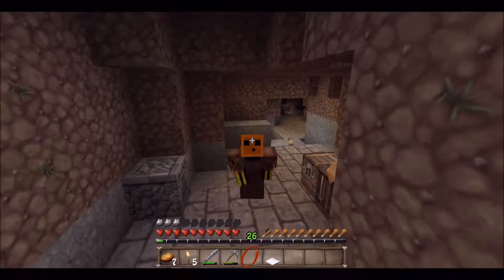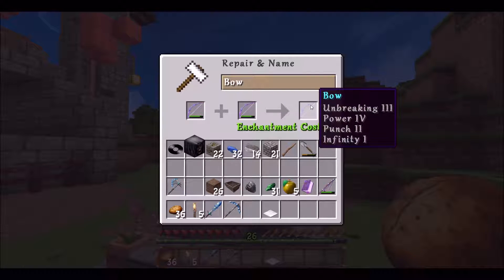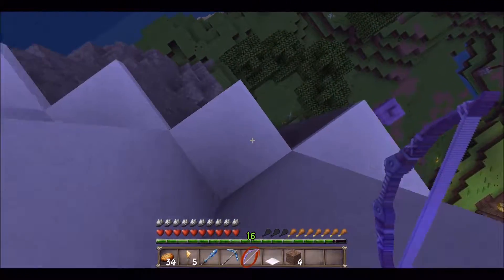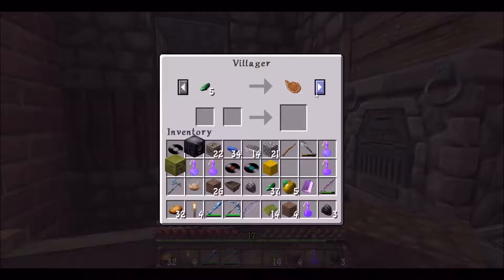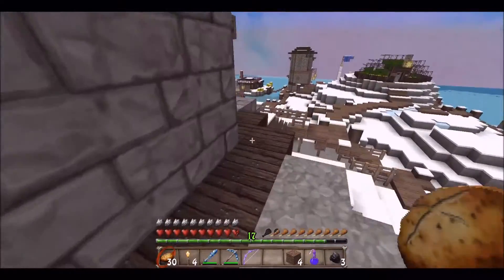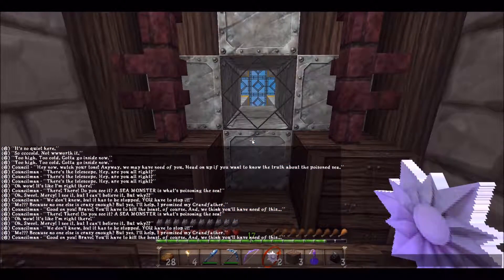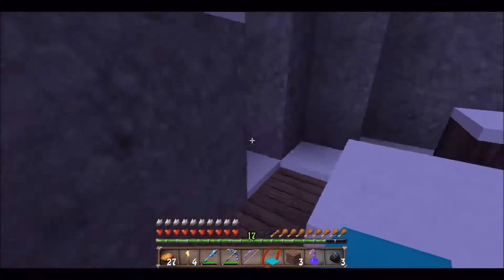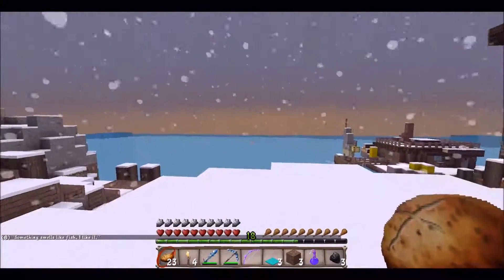Islandia: The Blackened Sea - Part 7: Random Michael Bay Action Scenes [1080p 60fps]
The title is precisely what happens in this video. Also, a lot of exploring. Again.